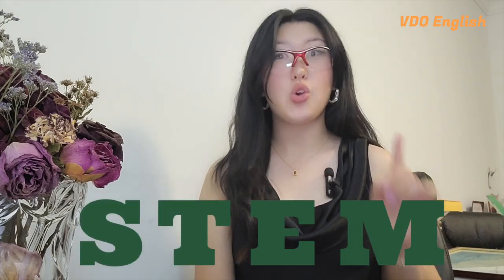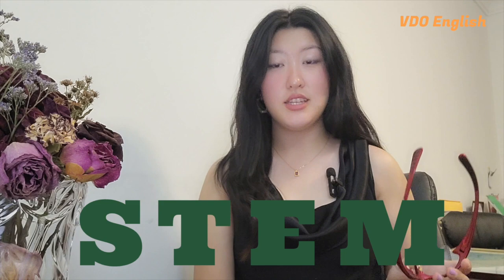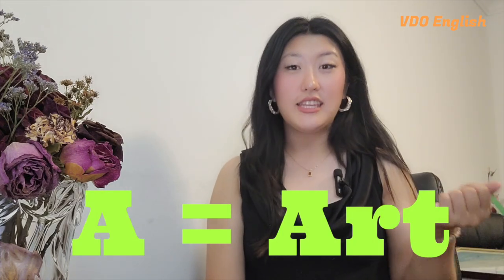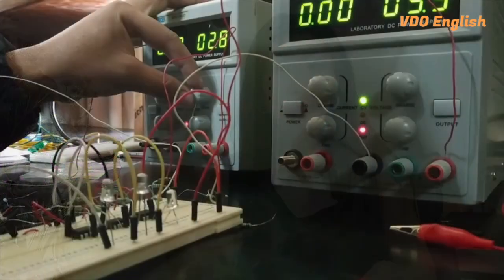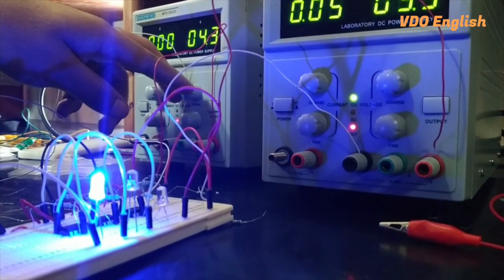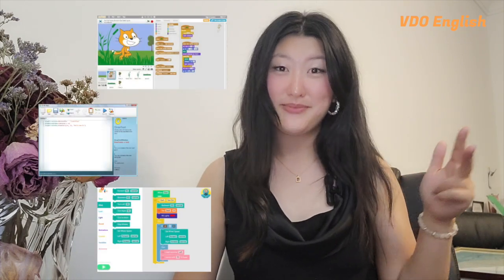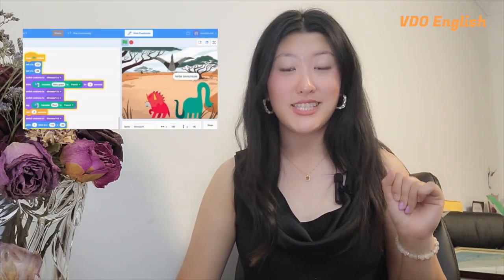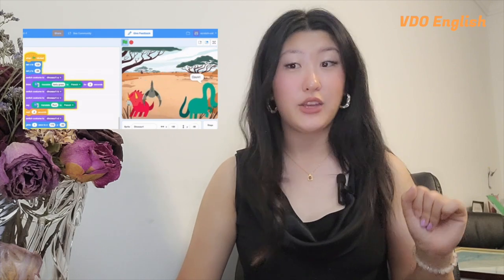What is STE(A)M? Let's find out!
Science, Technology, Engineering, and Math—has been at the core of education for decades, driving innovation and problem-solving skills in students across the globe. But now, there's an exciting new twist to this model—STEAM.